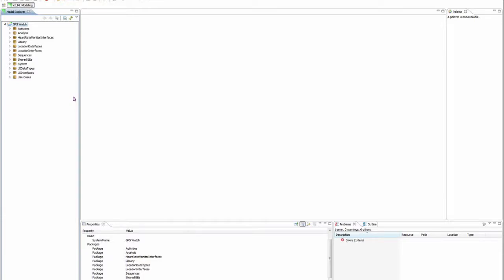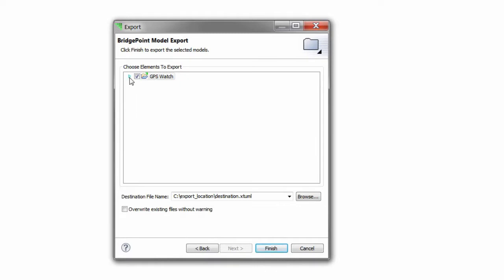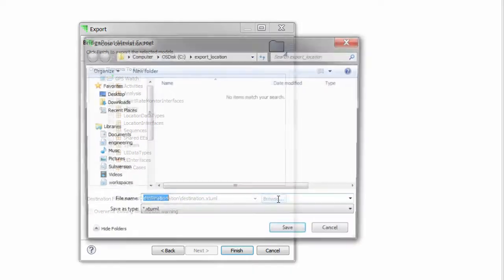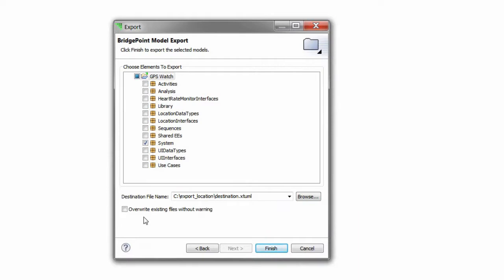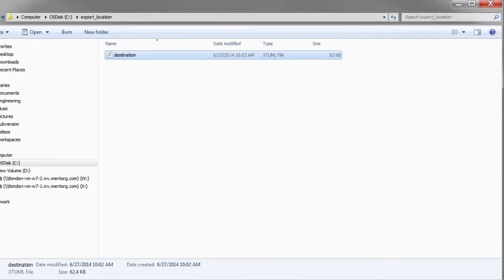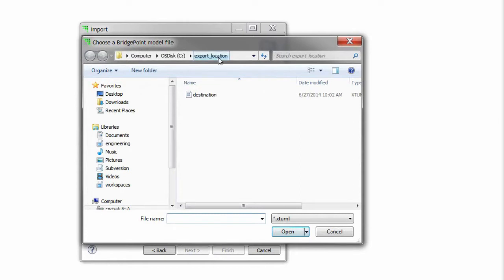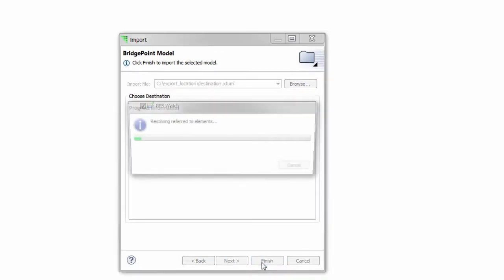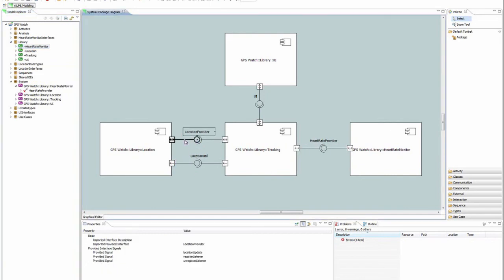Export and Import using Single xtUML File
This video shows you how to export and import model data using xtUML Editor's built-in tools.